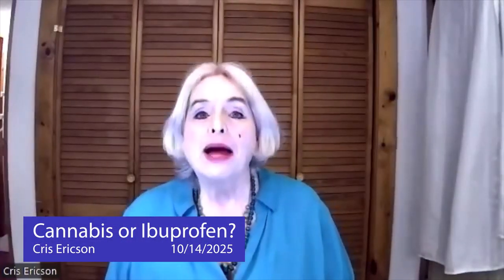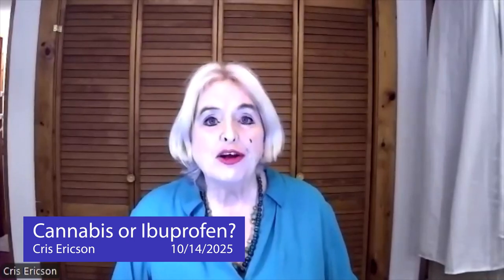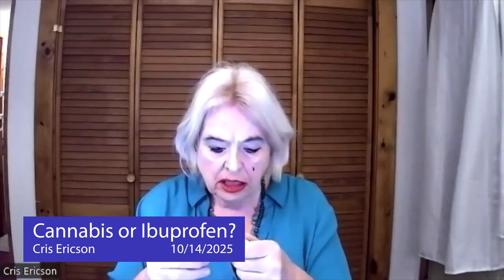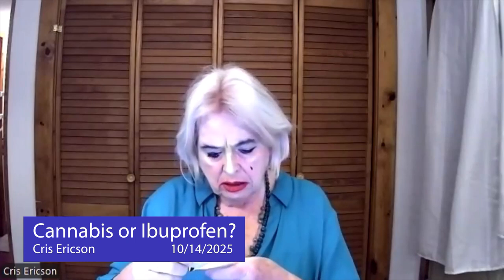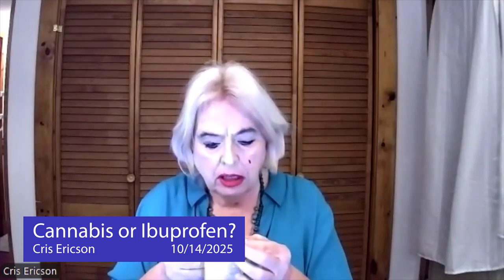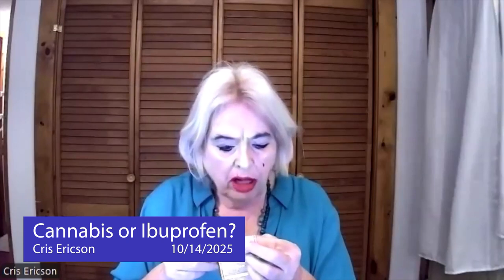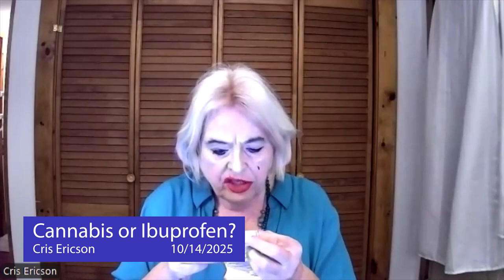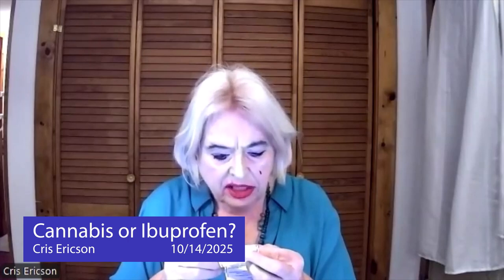Cris Ericson - Cannabis or Ibuprofen?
From Cris Ericson:

Cannabis or Ibuprofen? Which is safer? A video about 4 minutes or so long, Cris reads the ingredients of over-the-counter Ibuprofen and says, in comparison, cannabis marijuana should be moved from Schedule 1 to Schedule 3 of the federal Controlled Substances Act. She was inspired to take the container of Ibuprofen she uses for arthritis and peel off the label to where they hide the ingredients, and read them, and look them up individually on the internet. It was V.P. Kamala Harris, today, in the news, saying she would legalize marijuana that inspired Cris Ericson to do this quick comparison anyone can do at home.

10/14/2024